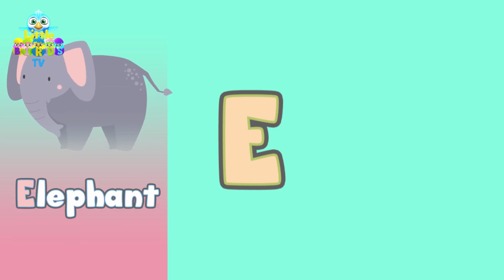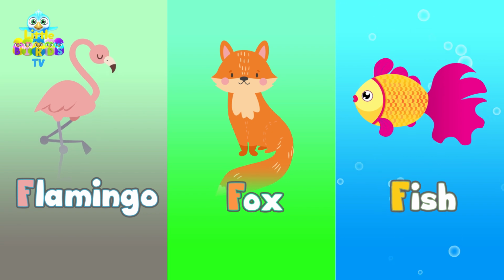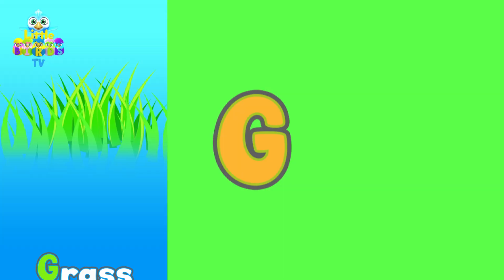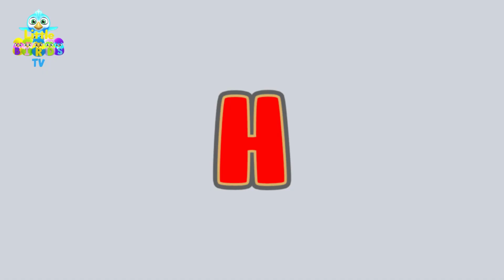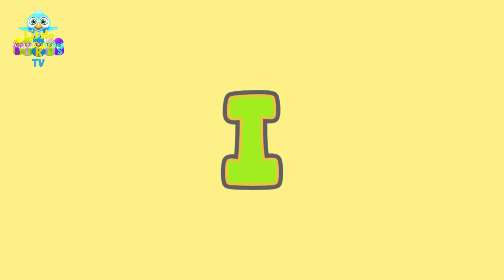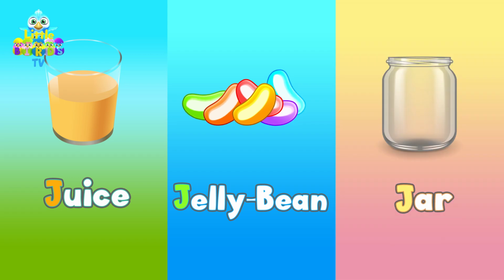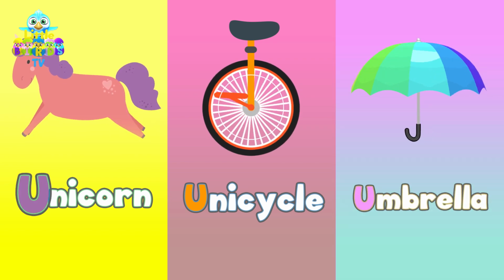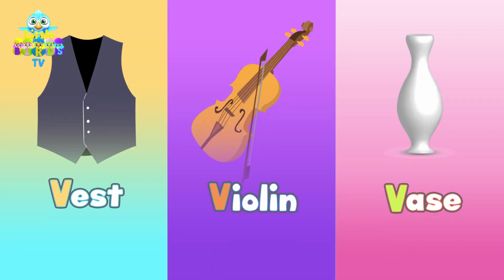Phonics Song and Alphabet Songs By Little Birds TV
Phonics song is the best way for children to learn the alphabet sounds and to learn different things such as animals, fruits, and many other things.